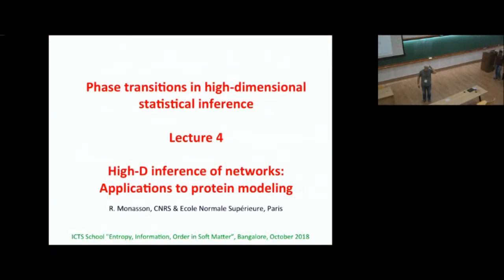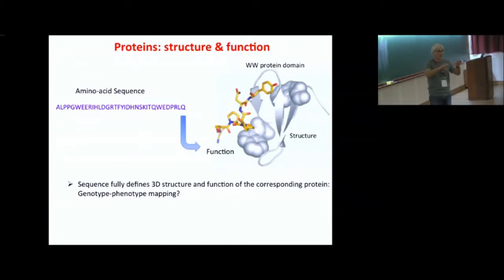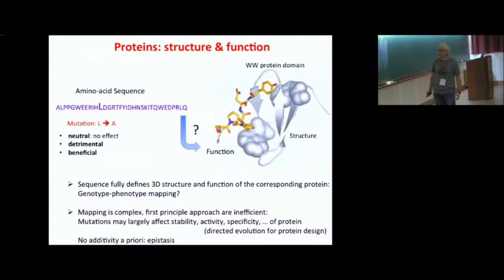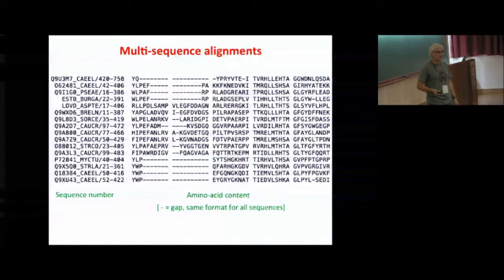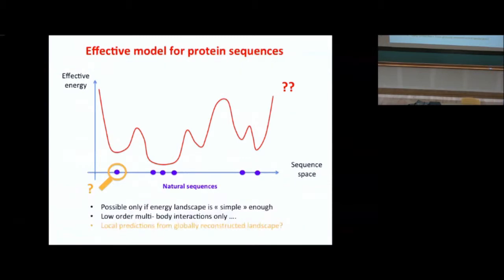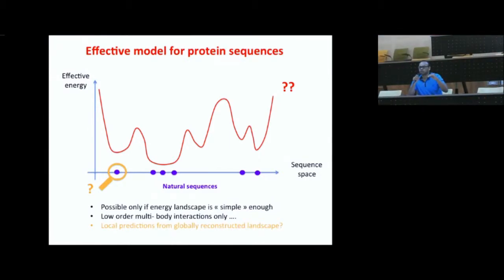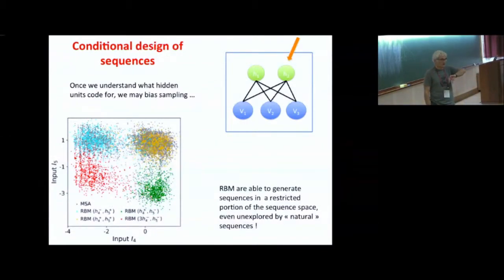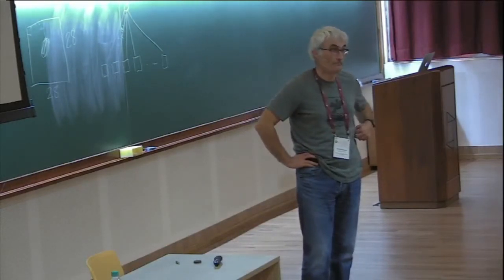Phase transitions in high-dimensional statistical inference (Lecture 4) by Remi Monasson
Program
Entropy, Information and Order in Soft Matter
ORGANIZERS
Bulbul Chakraborty, Pinaki Chaudhuri, Chandan Dasgupta, Marjolein Dijkstra, Smarajit Karmakar, Vijaykumar Krishnamurthy, Jorge Kurchan, Madan Rao, Srikanth Sastry and Francesco Sciortino
DATE & TIME
27 August 2018 to 02 November 2018
VENUE
Entropy is a central and fundamental concept in statistical mechanics, but considerations of entropy remain far from routine, and exhibit non-trivial and surprising aspects, particularly in soft matter phenomena. Soft matter self-assembly is replete with subtle and fascinating entropic effects. Moving away from the conventional view of entropy as a measure of disorder, current trends in soft matter self assembly increasingly have focused on the connection to information and algorithmic complexity as relevant aspects. Whether organizational principles in non-equilibrium systems may be built around entropy like concepts is an unresolved open question. Transitions in disordered matter such as the glass transition and jamming centrally involve entropy. The nature of order present in seemingly amorphous structures have been explored with concepts of entropy and information. These are some themes that will be explored in the program.
The goal of the program is to bring together researchers investigating these diverse aspects of the non-trivial role of entropy in both equilibrium and non-equilibrium phenomena in soft matter, and in related fields, and to facilitate cross fertilization of ideas among the different themes. We envisage the program as broadly organized among, but not limited to, the following four themes:
Entropic considerations in self-assembly,
Entropic considerations in understanding glassy behavior,
Entropy considerations in out of equilibrium systems: granular matter, active matter, and biological systems, and
Entropic measures of structural patterns.
Program Activities
The planned program will be for a period of ten weeks, during which we will have one or two talks each day by the program participants. In addition, the program will feature a series of lectures by Daan Frenkel, a workshop and a school.
Infosys-ICTS Chandrasekhar Lectures by Daan Frenkel
Daan Frenkel, Cambridge University, will give three Infosys-ICTS Chandrasekhar lectures during the first two weeks of the program. The dates for the lectures are August 28, 29 and 30, 2018.
Workshop
A three day workshop will occur in the first week of the program, during August 29 - 31, 2018.
Workshop Speakers
School
A school for a three week period will take place during September 17 - Oct 5, 2018.
School Lecturers

Deadlines for applications:
June 30, 2018, for program [*]
June 11, 2018, for workshop (oral contribution, poster)
June 11, 2018, for school (open to graduate students, postdocs)
[*] However, applications will be considered till the program is full

APPLICATION DEADLINE
30 June 2018

0:00:00 Start
0:00:10 Phase transitions in high-dimensional statistical inference (Lecture 4)
0:01:08 Proteins: heteropolymers of amino acids
0:02:07 Proteins: structure & function
0:06:57 Proteins: Evolutionary Families
0:09:43 Effective model for protein sequences
0:13:31 Multi-sequence alignments
0:20:29 Plan of talk
0:22:08 Bayesian inference of interaction networks: discrete variables
0:22:16 Statistical couplings are excellent estimators of contacts!
0:25:03 Protein models from sequence alignments
0:27:46 Inferred couplings are weakly related to pairwise physico-chemical interactions
0:30:39 From direct interactions to representations
0:31:35 Restricted Boltzmann Machines
0:32:38 Applications of RBM to protein sequence data
0:33:02 Weights may have structural or functional significance
0:33:40 Weights may correspond to contacts
0:36:24 Weights may describe functional specificity
0:38:34 Conditional design of sequences
0:38:42 Restricted Boltzmann Machines